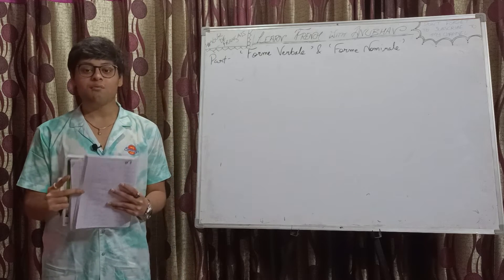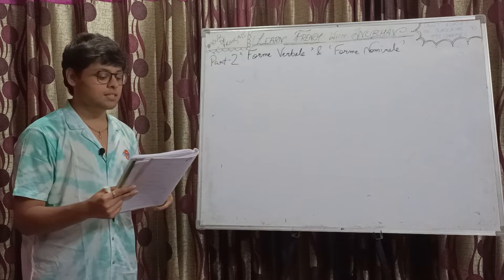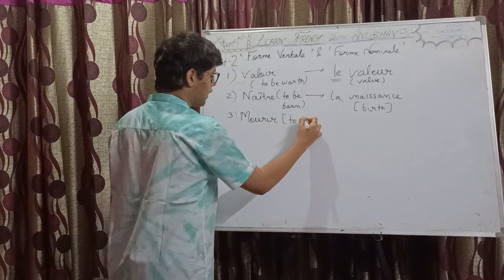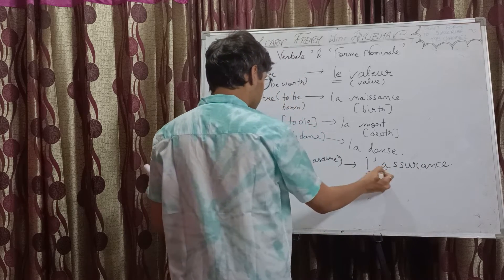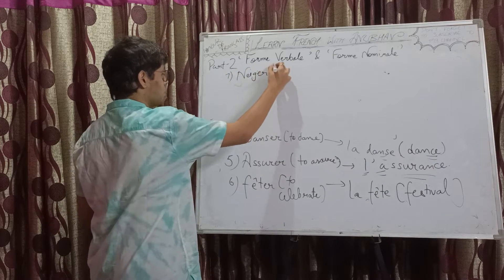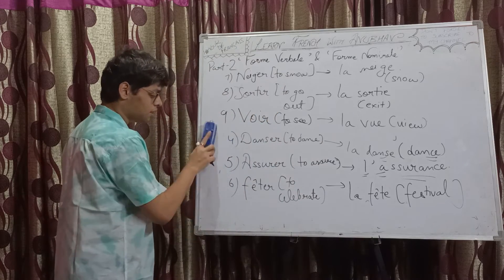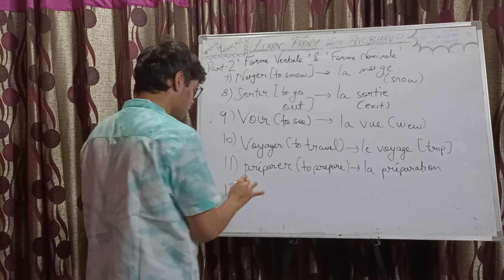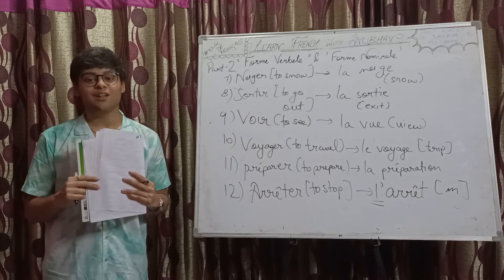Noun form of French Verbs | Forme Nominale et Verbale | Part 2 | Learn French with Anubhav | #359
Bonjour! In today's video, we have discussed 'La Forme Verbale et Nominale' of 12 verbs. (Verb form and noun form)

This topic is essential for questions in which you are asked to identify the noun form from the given verb or verb form from the given noun.

This is the second part of this topic, do watch the part 1 if you have not, here's the link:

You may also like my Facebook page: LEARN FRENCH WITH ANUBHAV